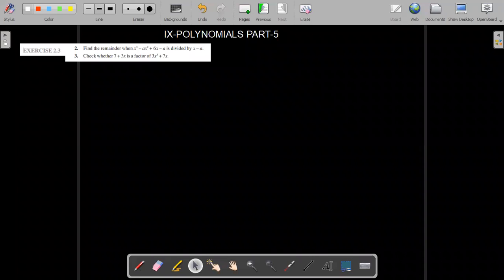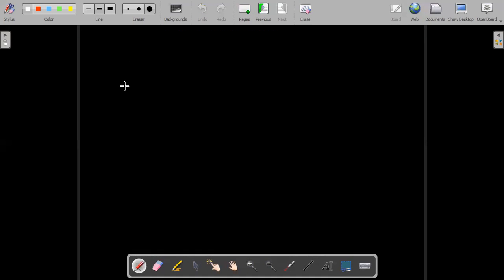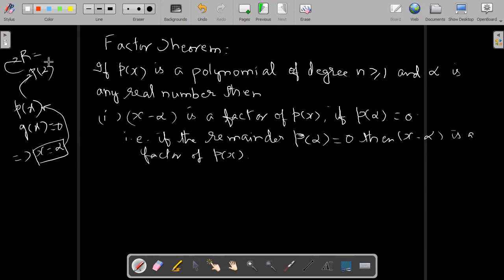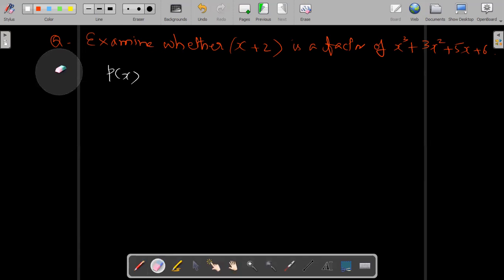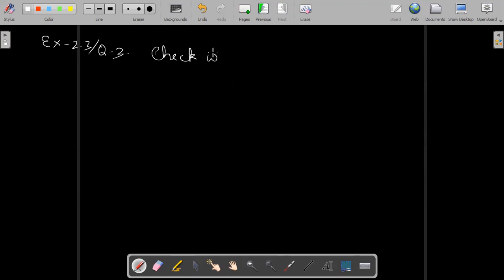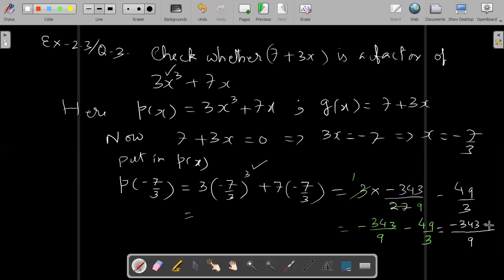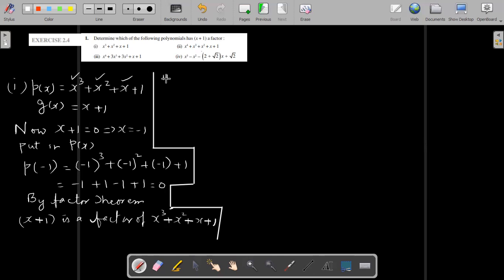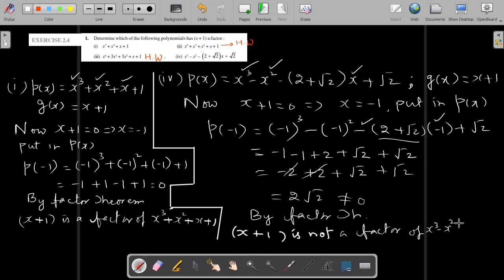IX- POLYNOMIALS PART- 5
1.EXERCISE-2.3/Q-2,3
 2.FACTOR THEOREM AND ITS APPLICATIONS
 3.EXERCISE-2.4/Q-1-(I).(IV).